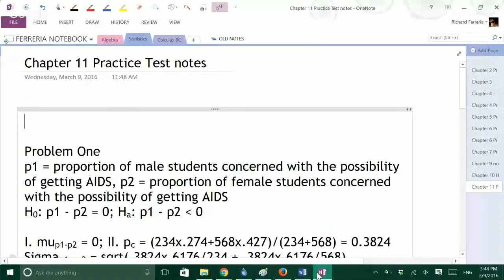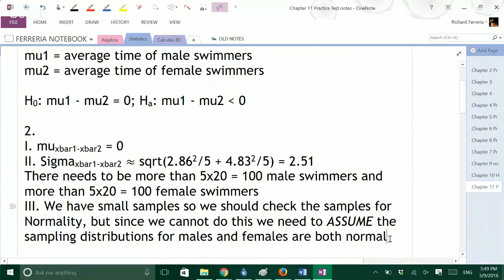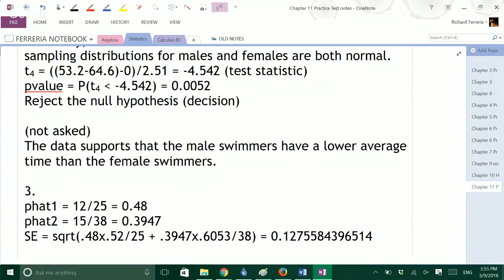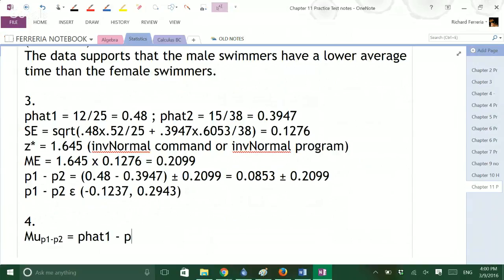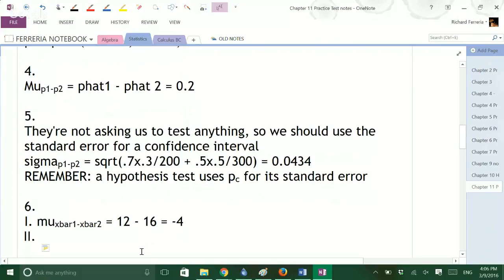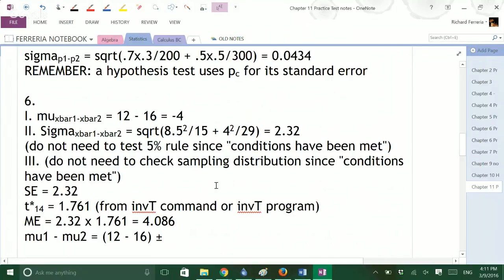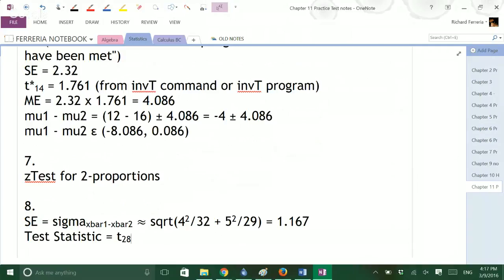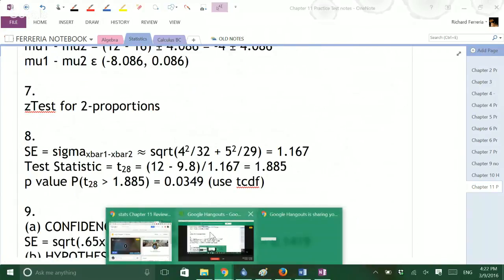stats Chapter 11 Review